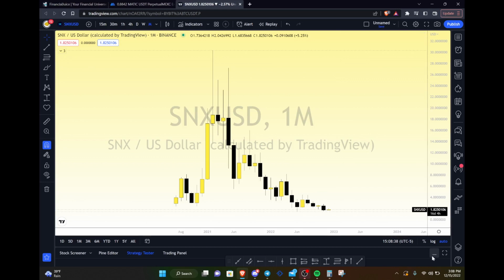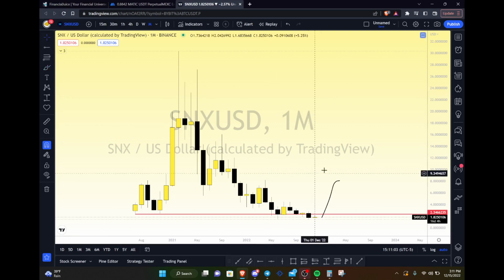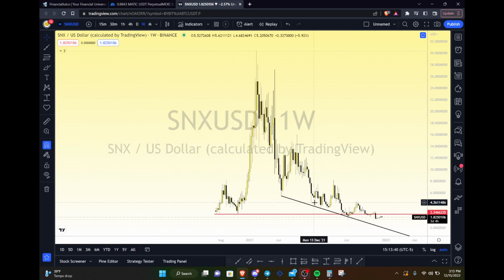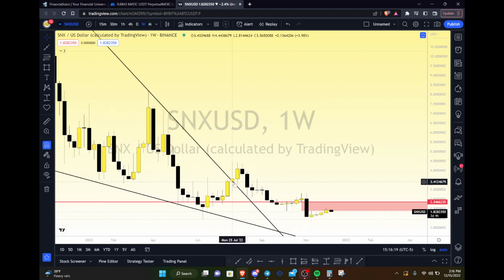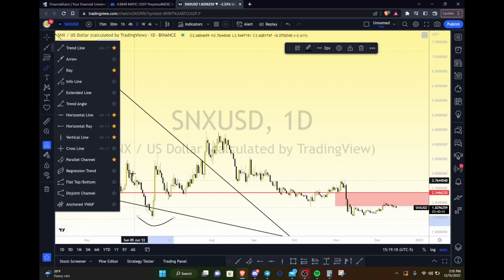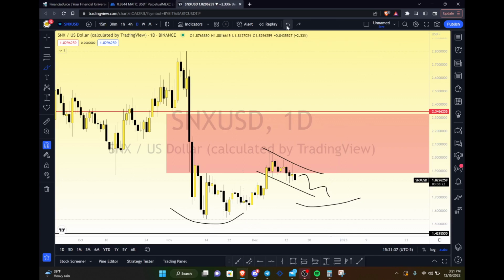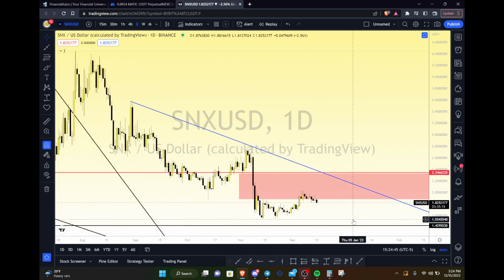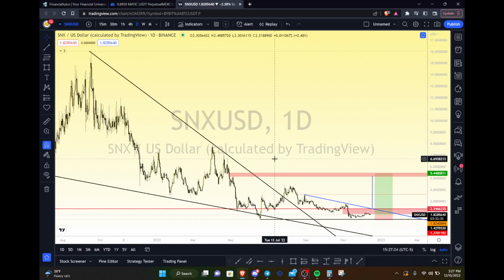Synthetix (SNX) Has a Great Low Risk High Reward Trade Forming! 200% Move Brewing Here!?